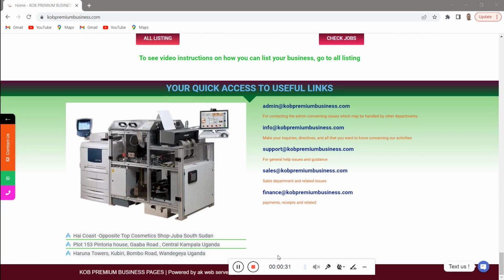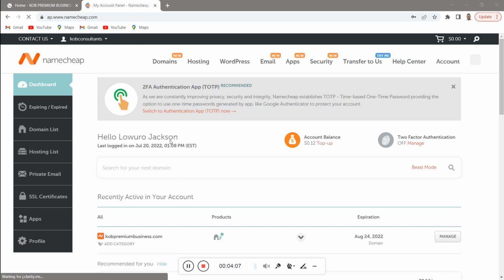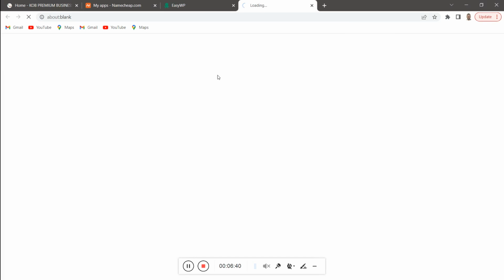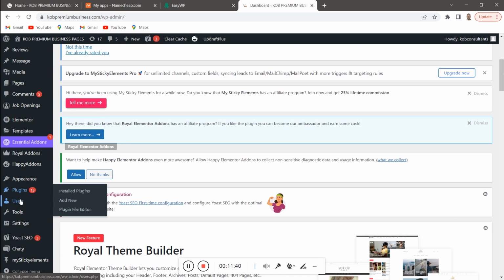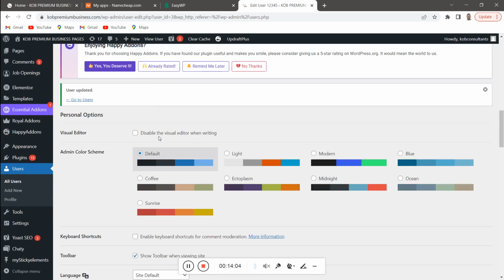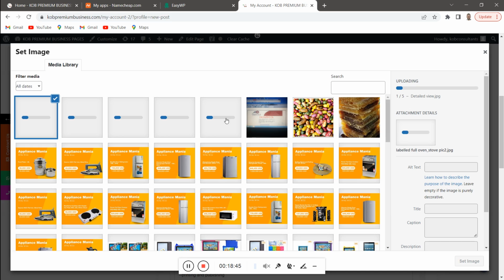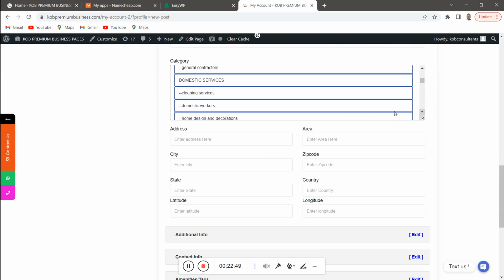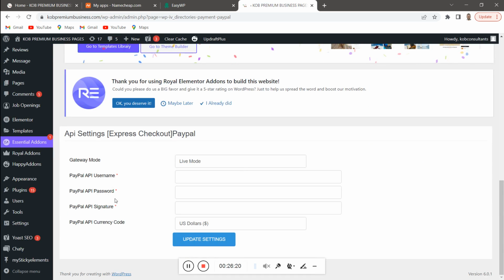Listing multple items using same account from dashboard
The author or admin of the website can help list for you many more additional if your package tells you to upgrade! the coding is being adjusted so as to allow clients list their business multiple times using same account!